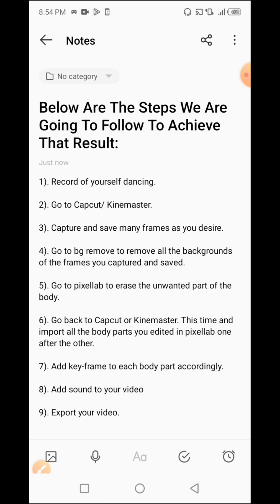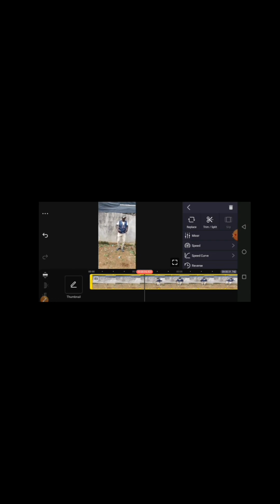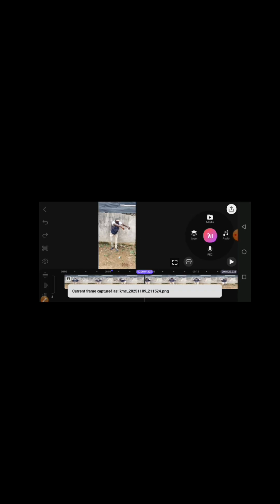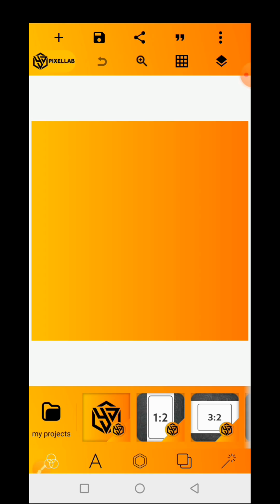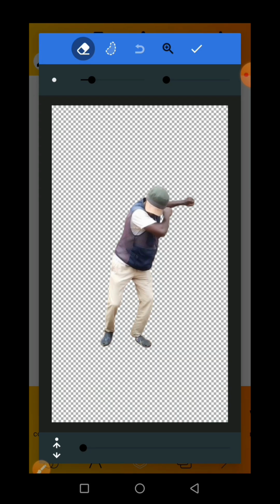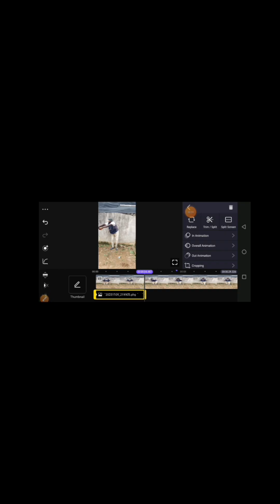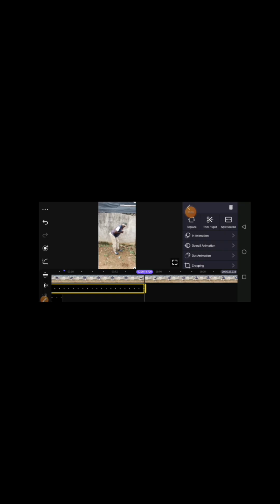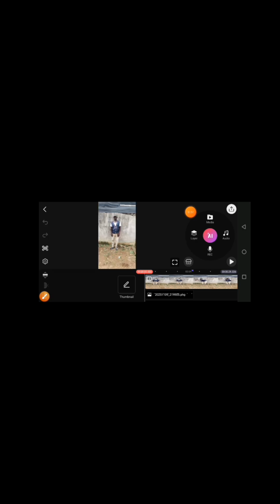Body Parts Floating Effects.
I posted the parts of the body floating in the air video on my tiktok account and it went viral.

Many people started asking me to teach them how I edited the video.

In this tutorial I will teach you how I edited the video. Even if you a beginner, by the time you watch this till the end you will know how to edit video like that with just smartphone.

earn money with editing skill.
Start editing like a pro today.
smartphone video editing skill.